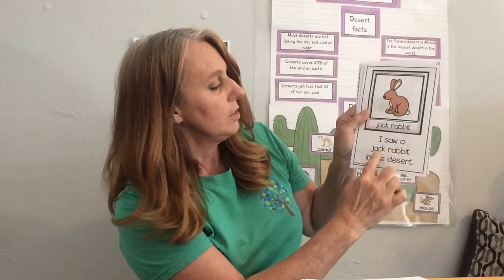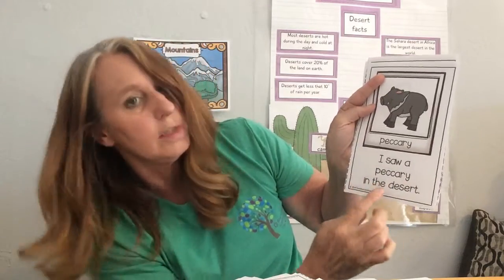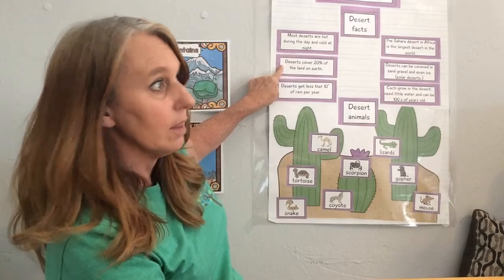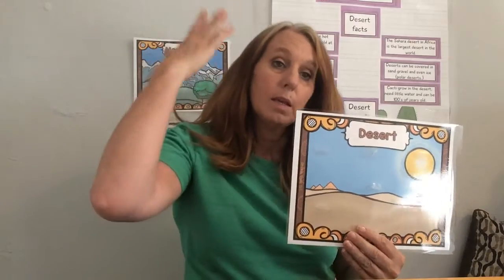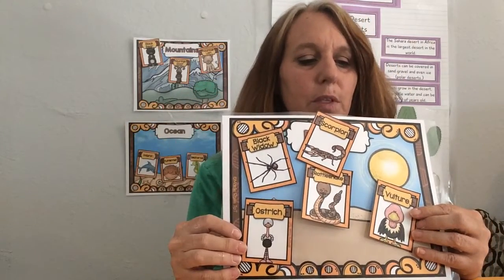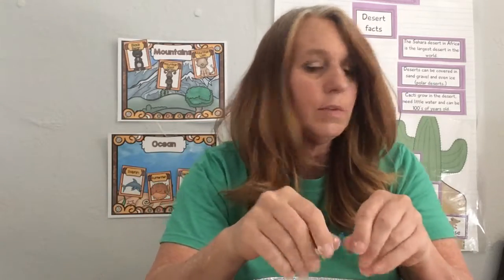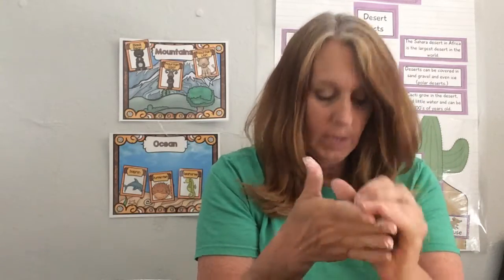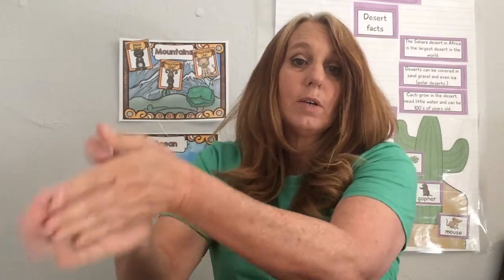Desert fun for kids.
Desert activities with kids.